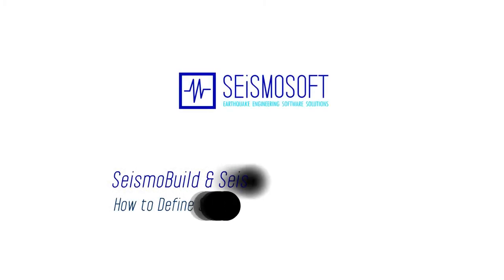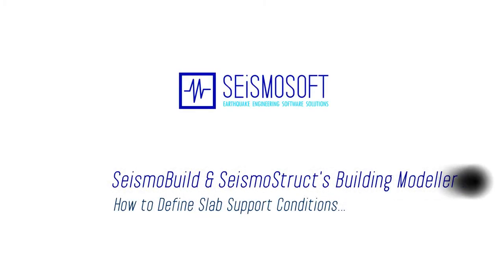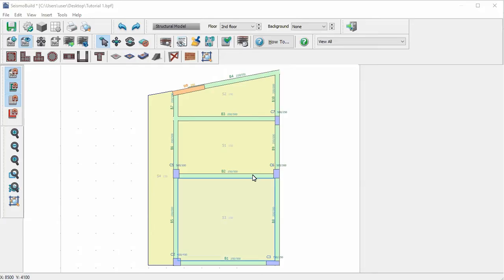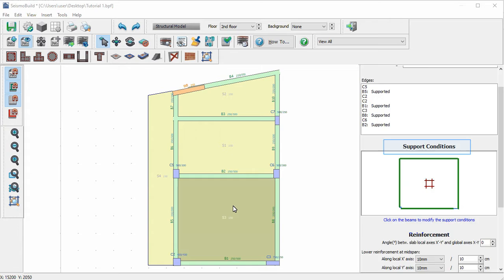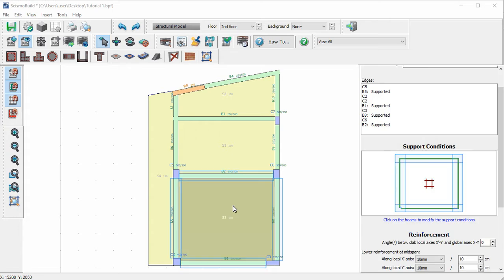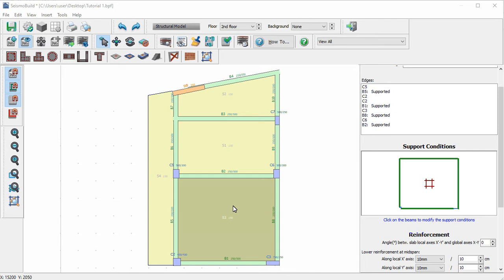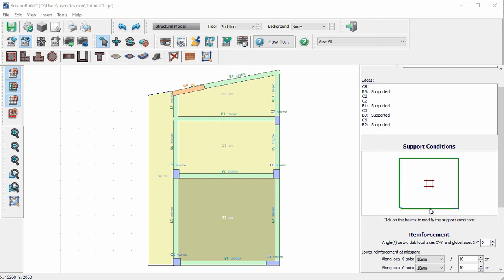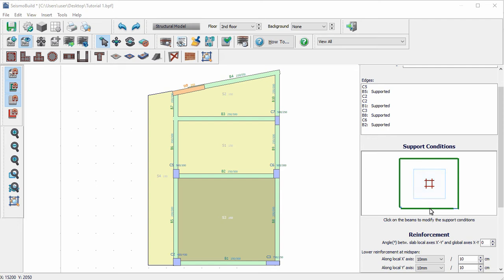How To Define Slab Support Conditions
How to define Slab Support Conditions in the Building Modeller of SeismoStruct and SeismoBuild